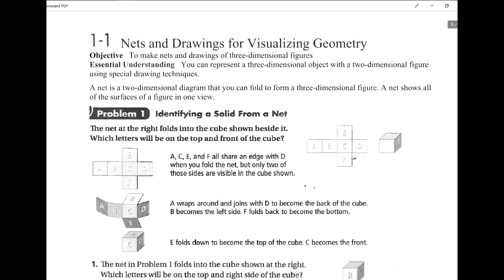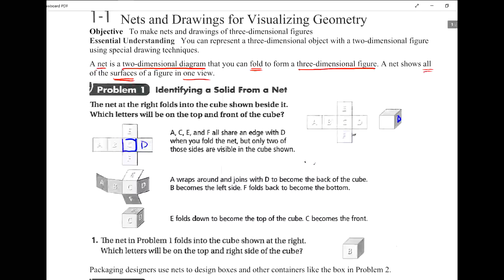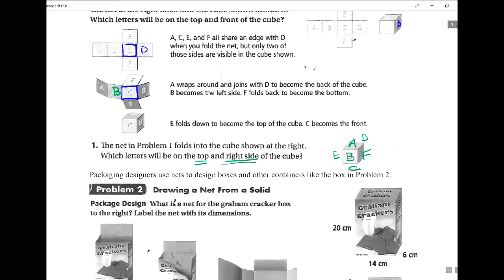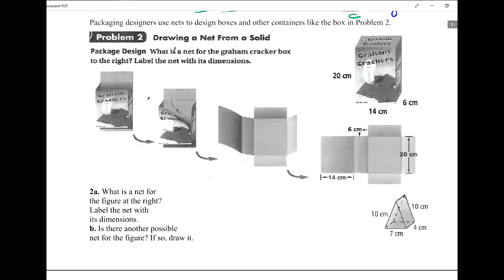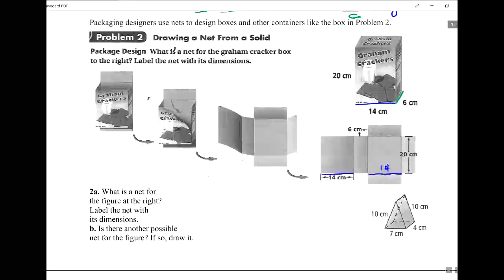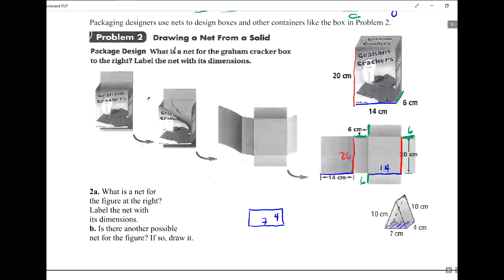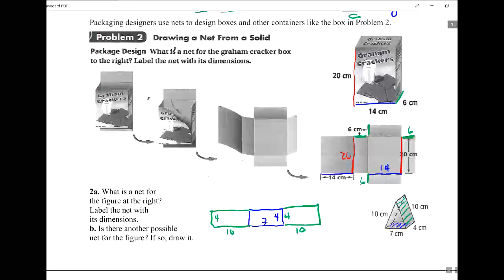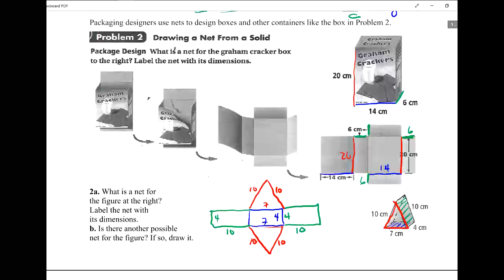1.1 - Nets and Drawing - GeomOnline